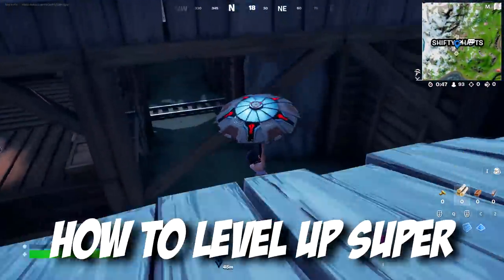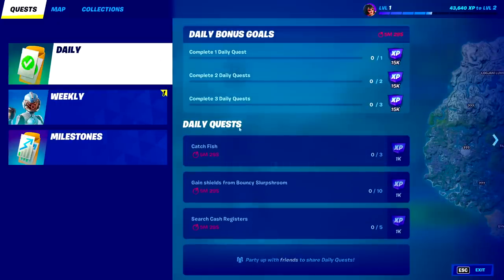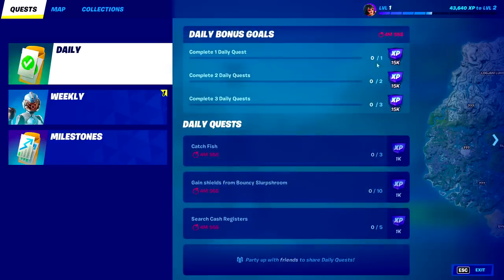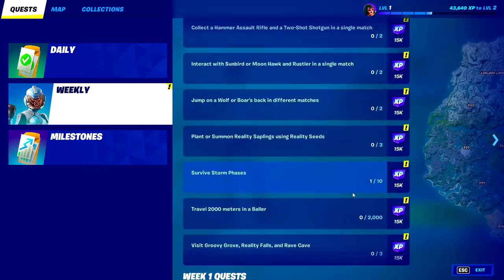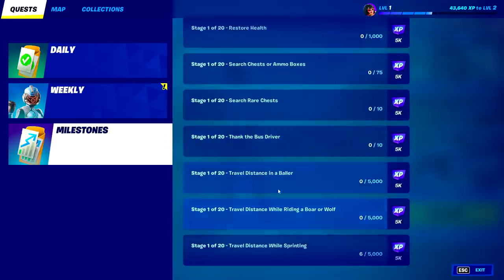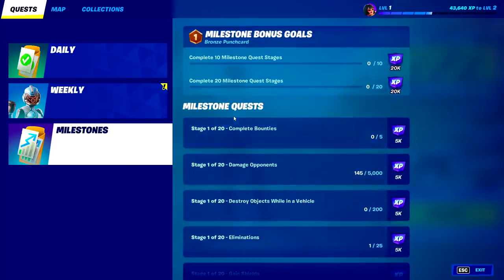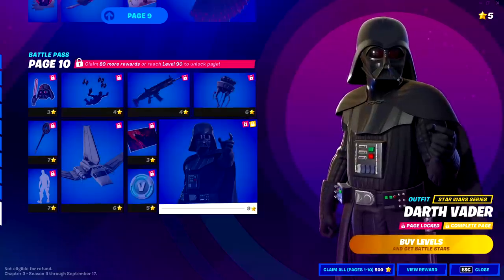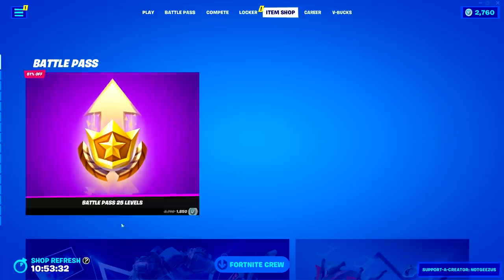How To Level Up FAST in Chapter 3 Season 3! (Fortnite XP Guide)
In today's video I will be showing you how to level up fast in chapter 3 season 3 so that you can unlock the tier 100 Darth Vader skin as fast as possible. In this XP guide I will be talking about the best modes, methods and strategies to rank up fast.